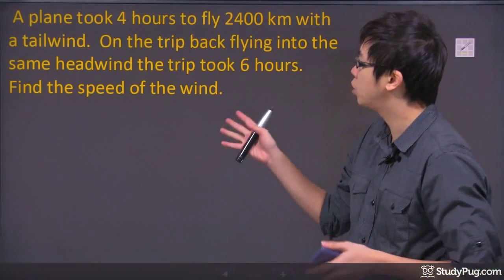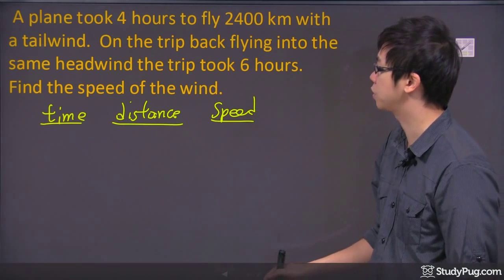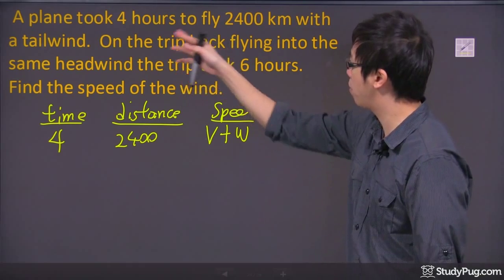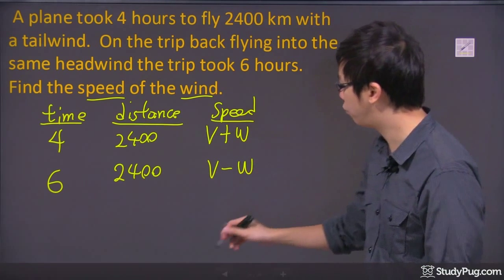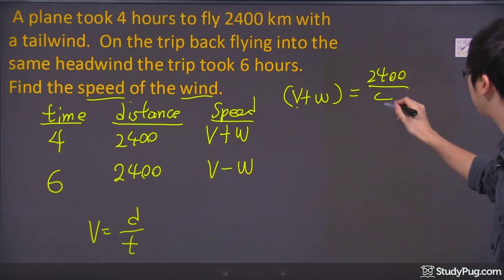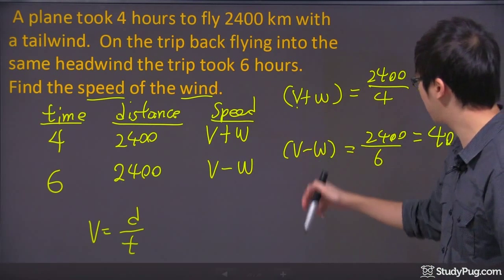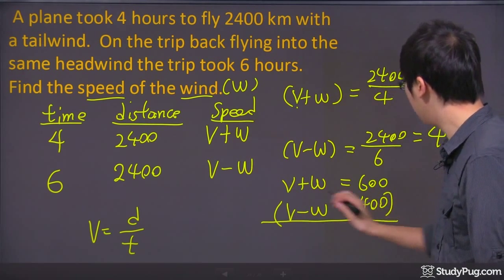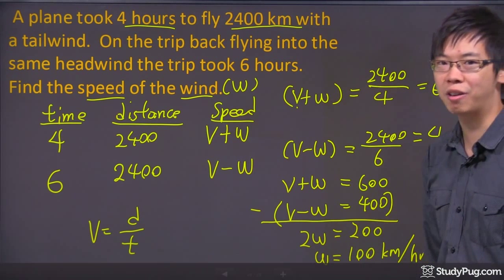ʕ•ᴥ•ʔ Linear Equation Word Problem Examples: Distance, Time & Rate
Quickly master how to solve linear equations word problem with distance and time.

More linear equations word problems! This lesson we are going to focus on solving questions related to distance and time.